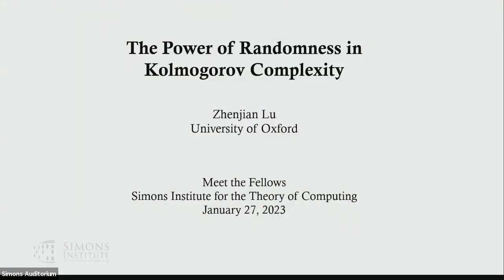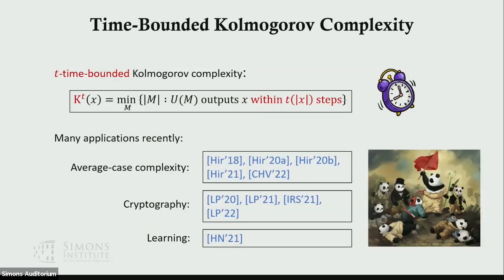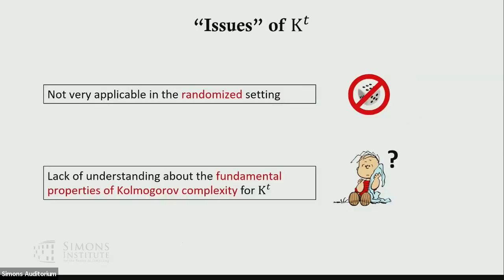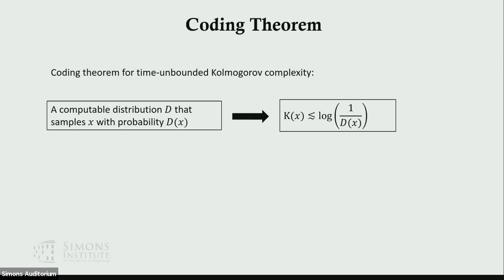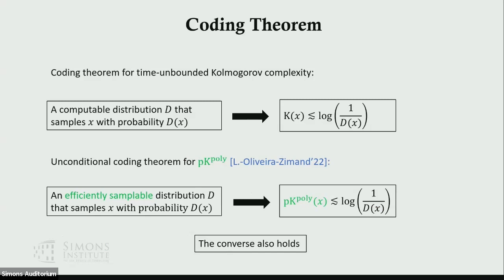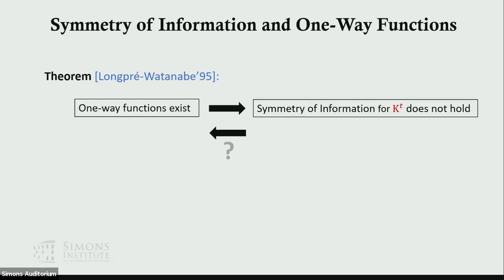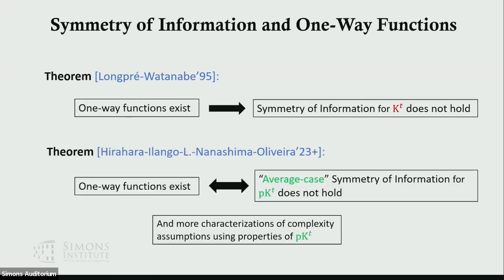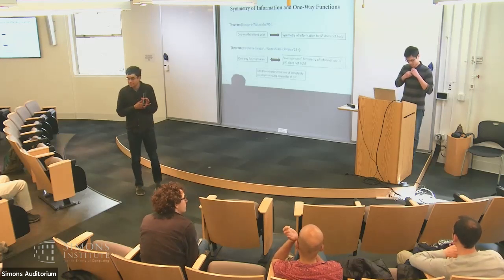The Power of Randomness in Kolmogorov Complexity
Zhenjian Lu (Simon Fraser University)
Meet the Fellows Welcome Event Spring 2023